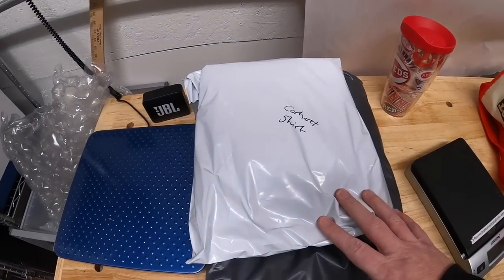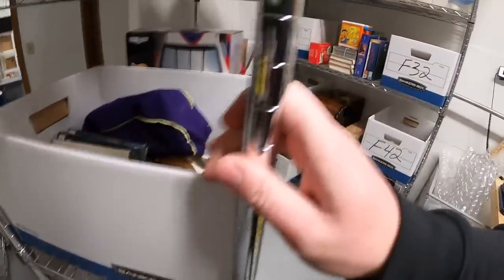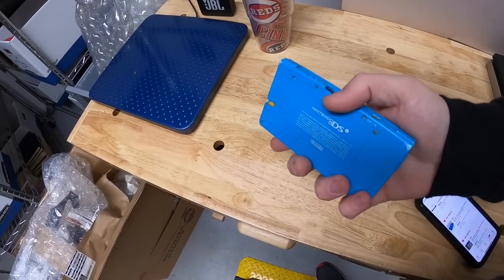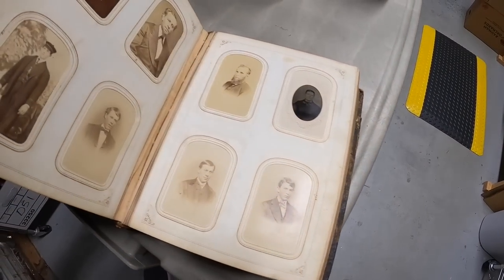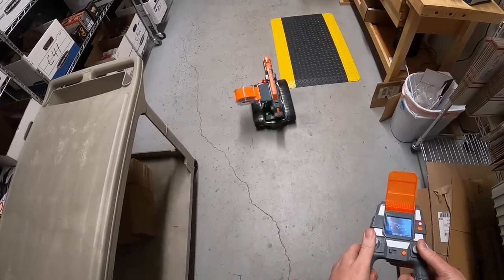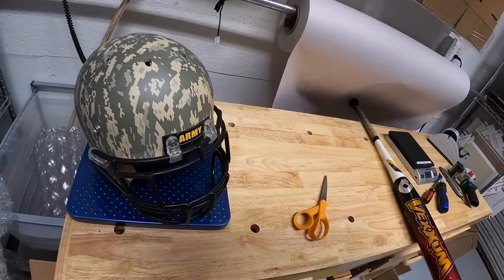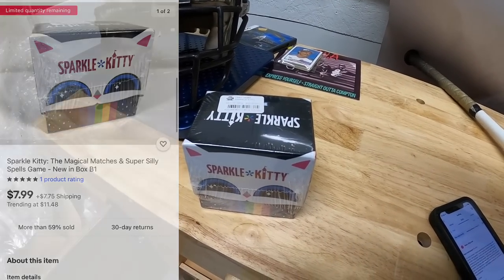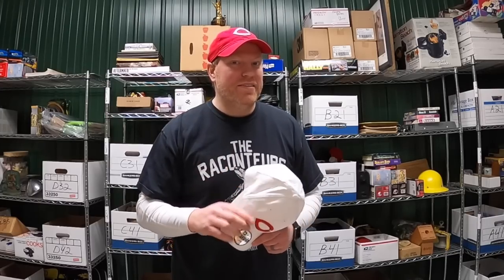This Counts as Work, Right?